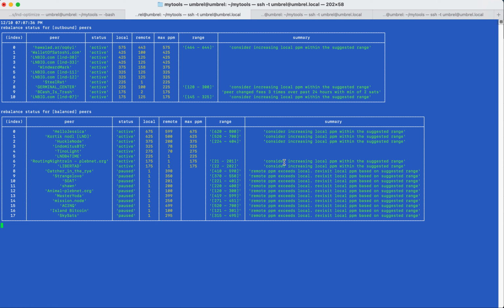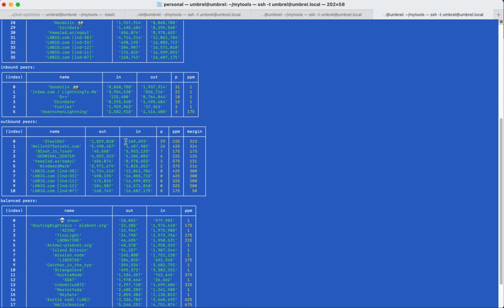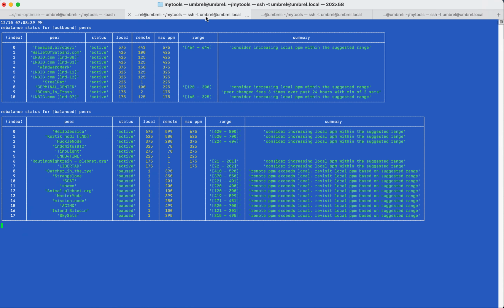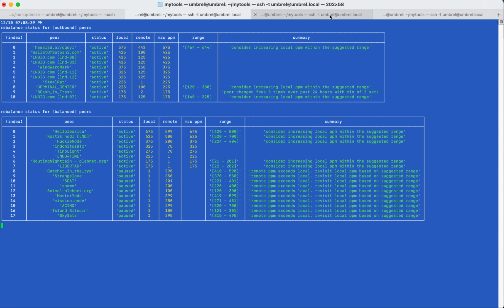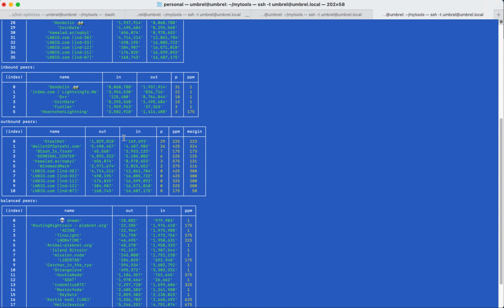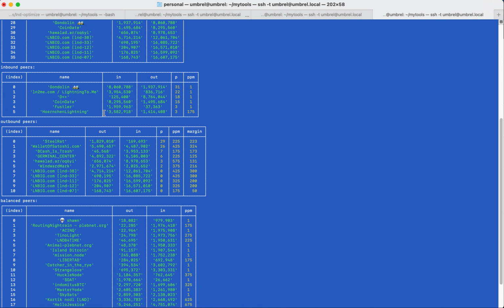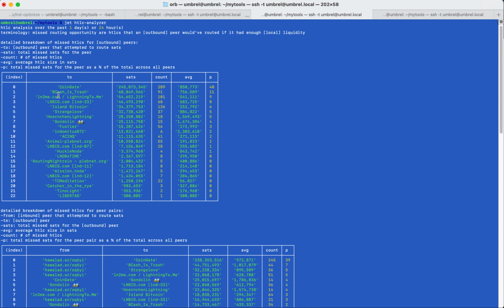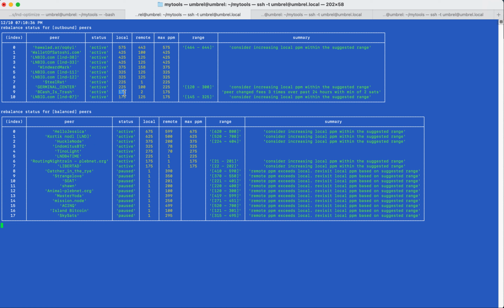Lightning Jet, Release 1.1.0, Identify issues with fees by jet peers and jet htlc-analyzer